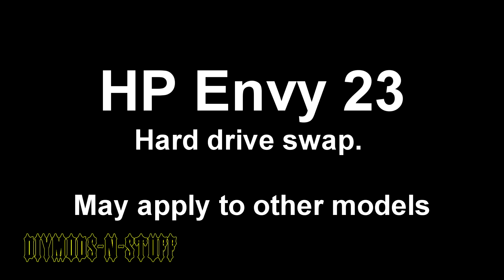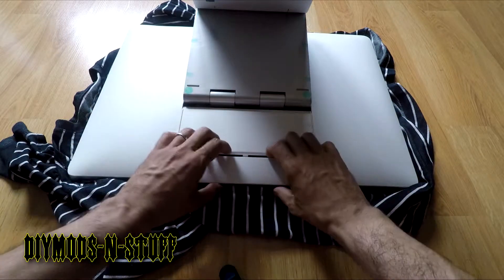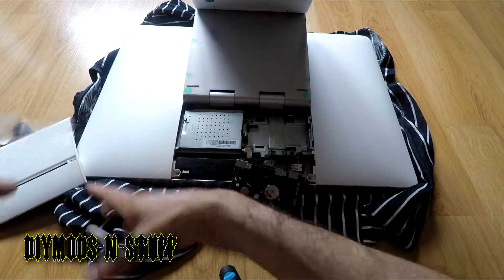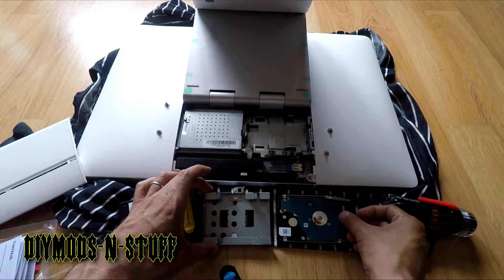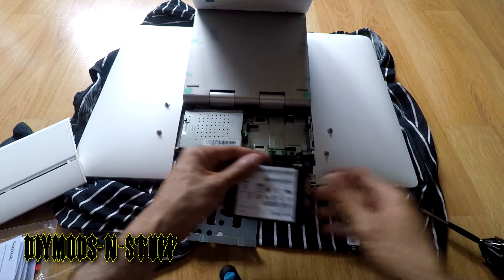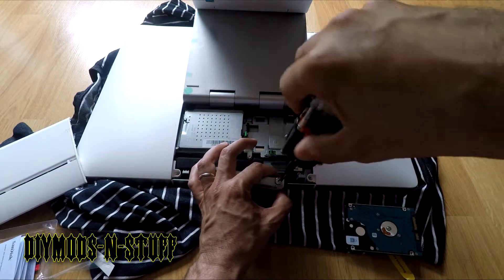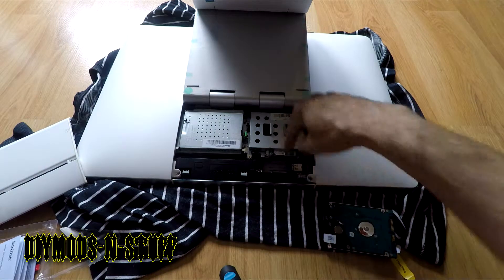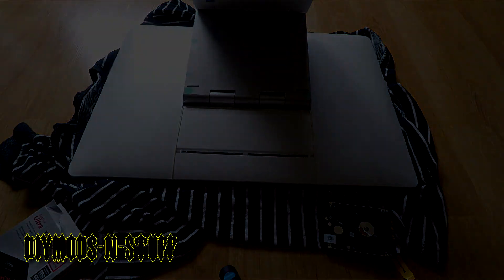Hard Drive swap on HP Envy 23 and similar All In Ones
Swapping the hard drive on a HP Envy 23 and similar devices. Your mileage may vary.